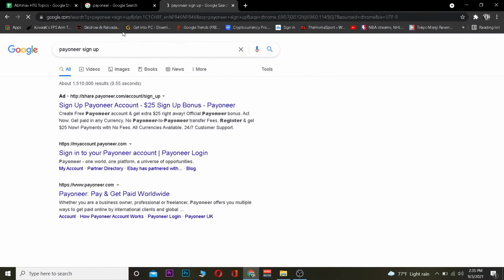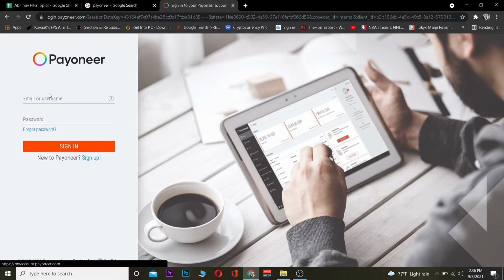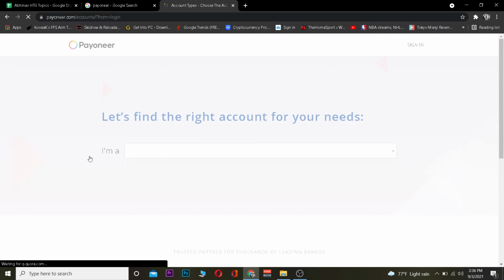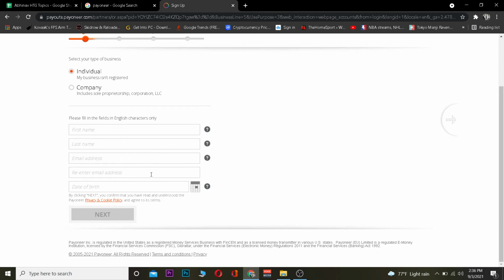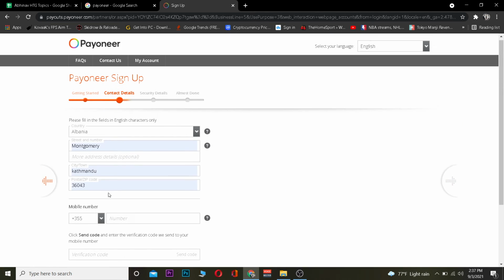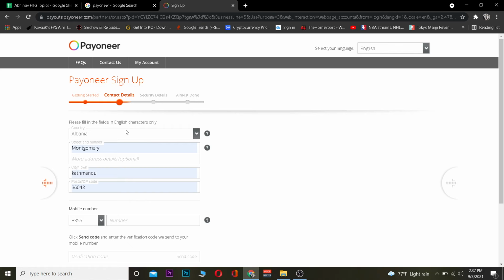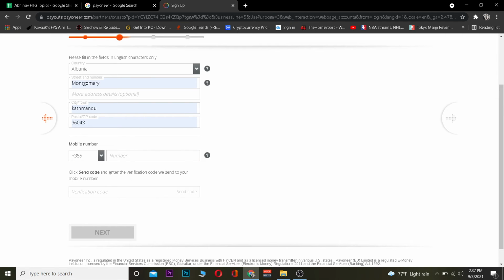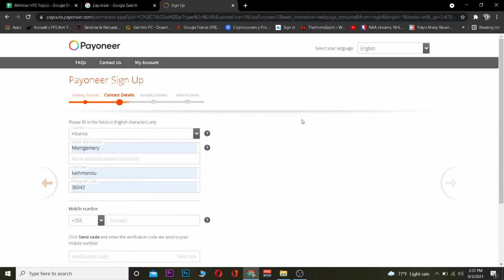Create Payoneer Account | How to Open Account on Payoneer | payoneer.com Sign Up 2021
In this video, I'm going to show you how to create a payoneer account in just 2 minutes.
Today's topic is how to register for the Payoneer service. The idea of getting paid internationally can be very intimidating but don't worry because it's not that complicated at all.
Your Payoneer account will help you make money online by transferring funds into your bank account. It's quick and easy to open an account with us, and we're here to give you all the information that you need.
2. Fill out your personal information (name, email, etc)
3. Enter your business name and address details
4. Upload a photo of your government-issued ID or passport if required by country law
0:00 - Intro
0:39 - How To Create Payoneer Account
1:50 - Outro